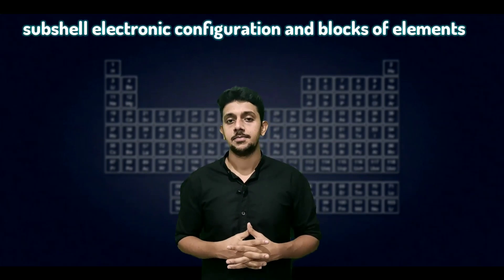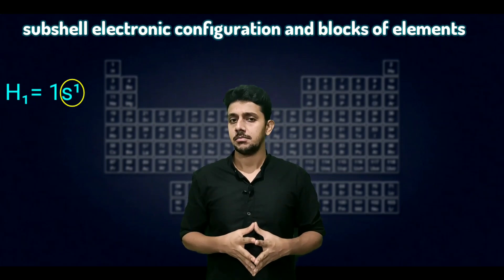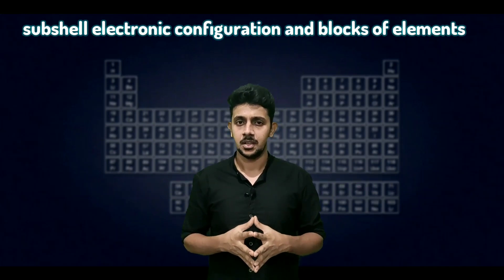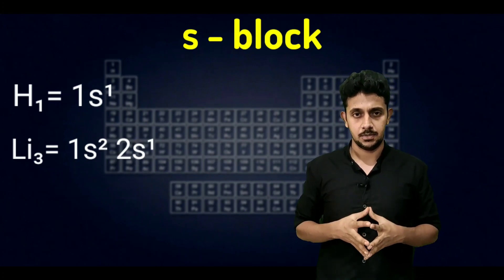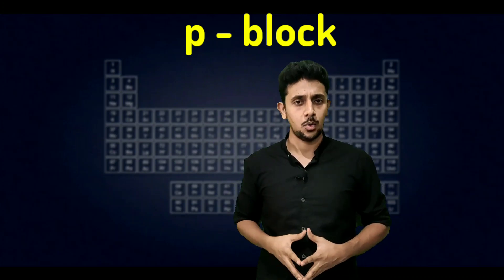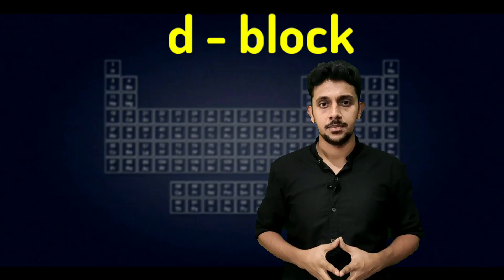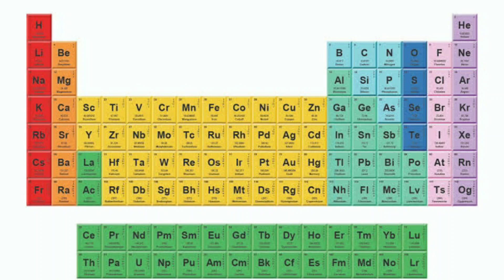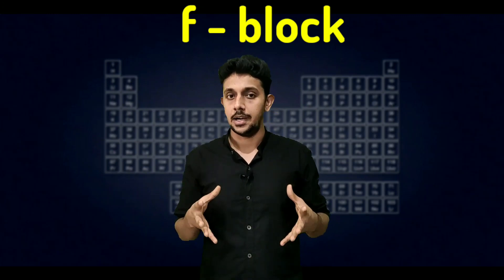SSLC CHEMISTRY CHAPTER 1 PERIODIC TABLE AND ELECTRONIC CONFIGURATION PART 6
SSLC CHEMISTRY CHAPTER 1 PERIODIC TABLE ELECTRONIC CONFIGURATION PART 6